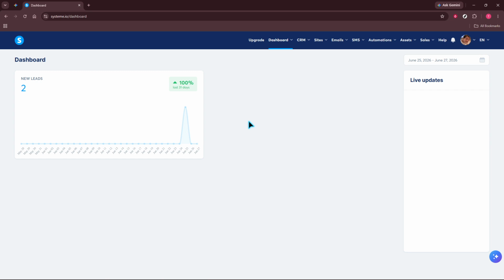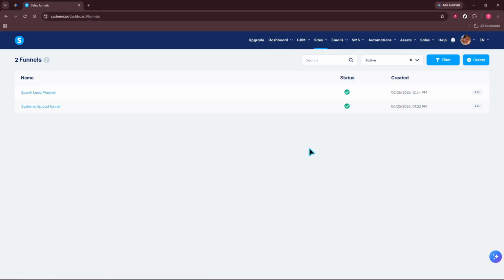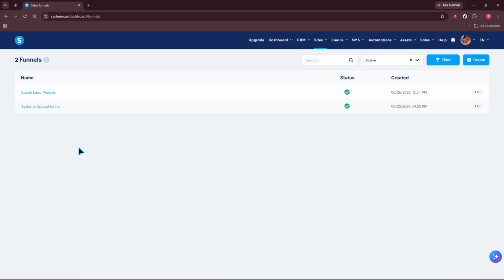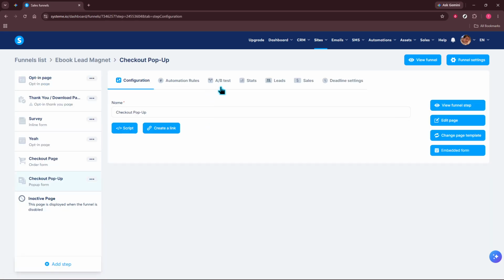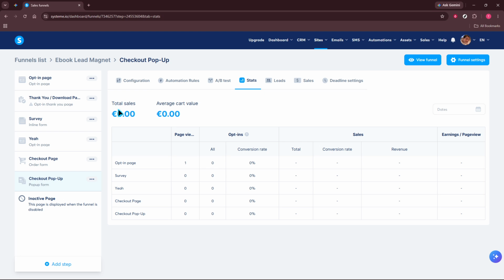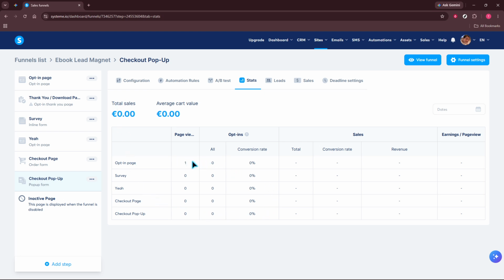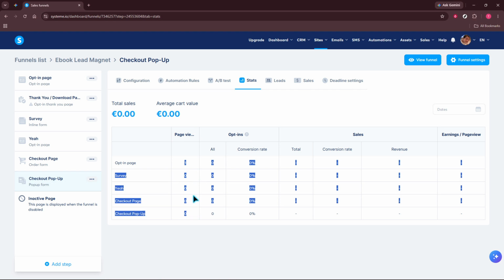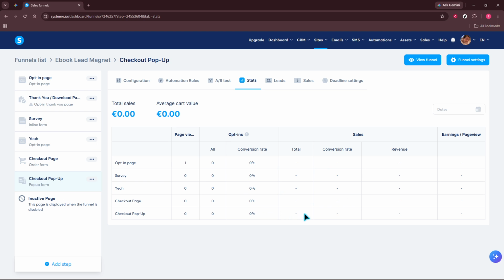How To Track Landing Page Views And Conversions On Systeme.io [2026 Guide]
How To Track Landing Page Views And Conversions On Systeme io